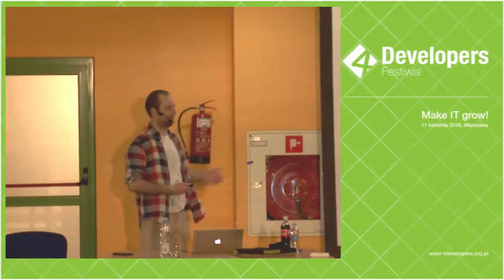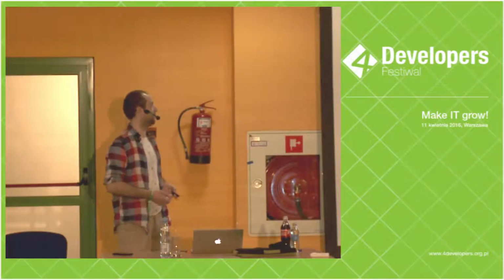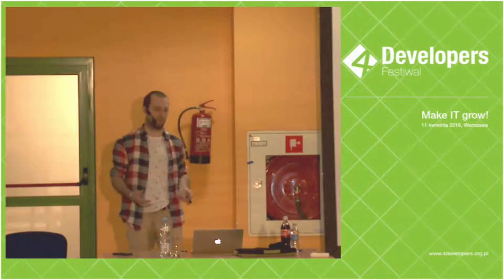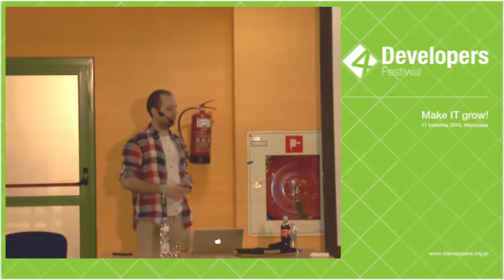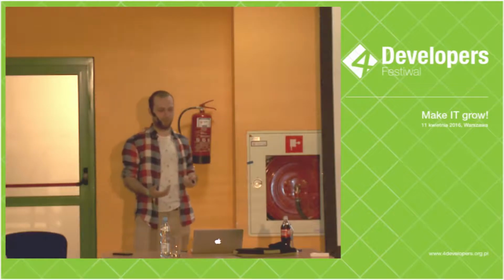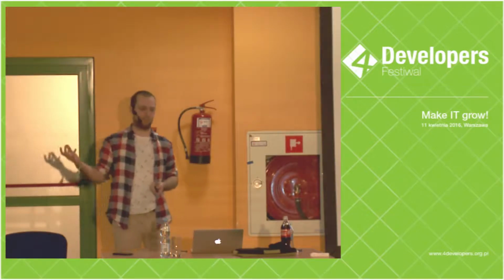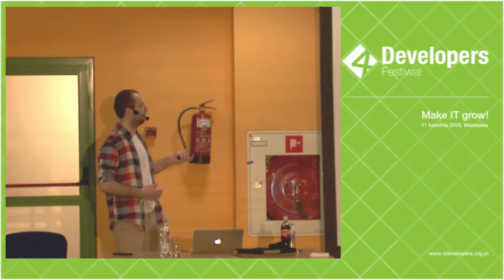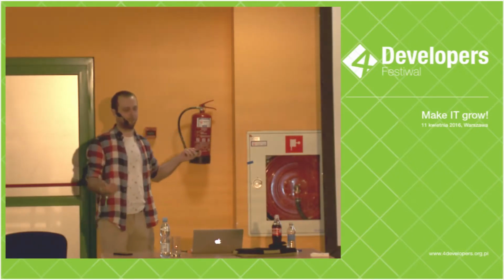4Developers 2016: Ruby on Rails & Docker - why should I care? (Adam Hodowany)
How to integrate Docker into your project for better development environment, simpler CI and production deployment.